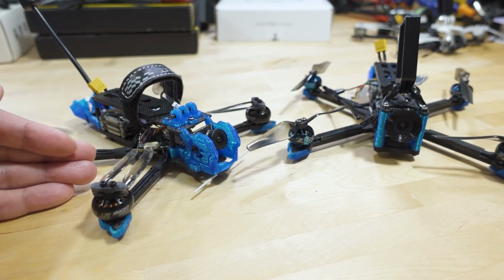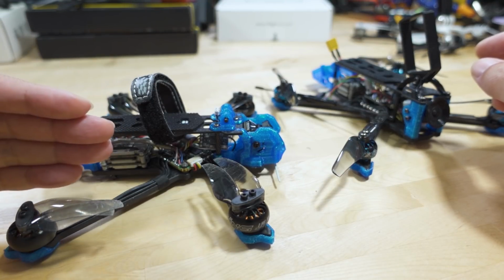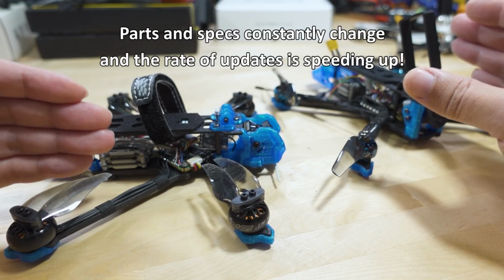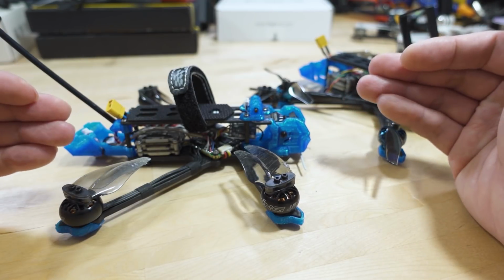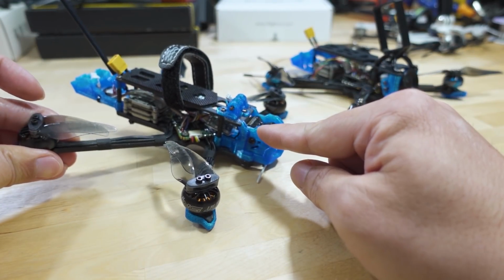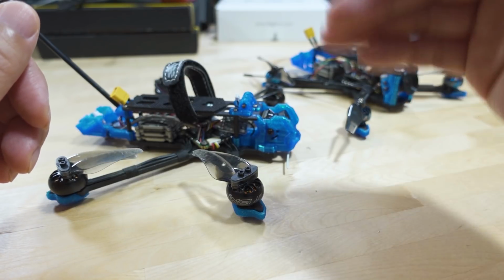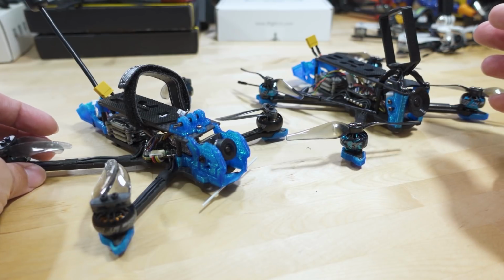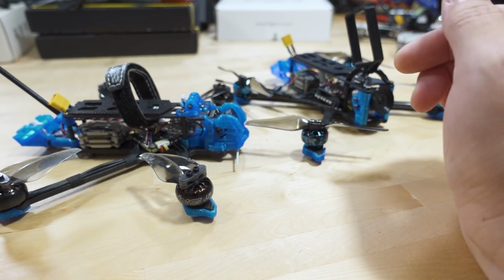Why Building FPV Drones in 2021 SUCKS 🤷‍♂️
Everybody in FPV says building is "easy" and everyone should learn how.  I've been building FPV drones for more than 5 years and it's more complicated and harder than ever.

If you have any suggestions on a "killer" FPV build for 2021, what would you put into it?

If you want to see if these parts will work for you, feel free and try!

Chimera4 V2 Frame
AIO FC
FPV system

Bitcoin - 12Y5vysDMvgqX4Z7h7iRTsgwWoCNwv9MPs
Ethereum - 0xD8f3758678F3d93539F804e36811f0A04B0D047F
Litecoin - LcyGPS2f3NZxWU6BRkCJ5qdk1zV6jUCtn8